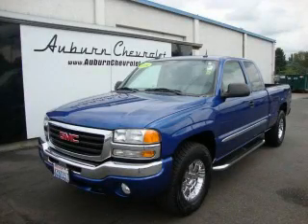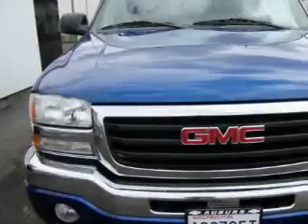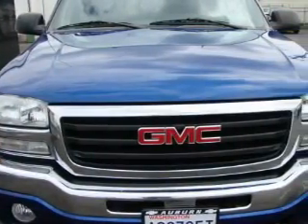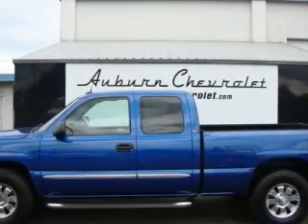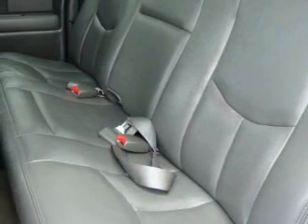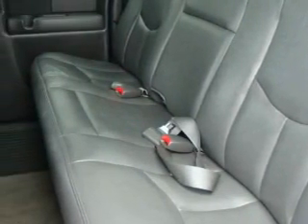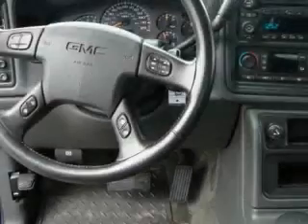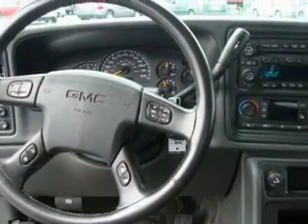Used 2004 GMC Sierra Renton WA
Year: 2004
 Make: GMC
 Model: Sierra
 Engine: 5.3L V8 MFI
 Trans.: Automatic
 Exterior: Blue
 Miles: 46,475
 Interior: Gray

 Used 2004 GMC Sierra Auburn WA